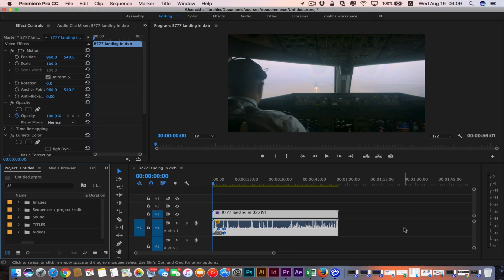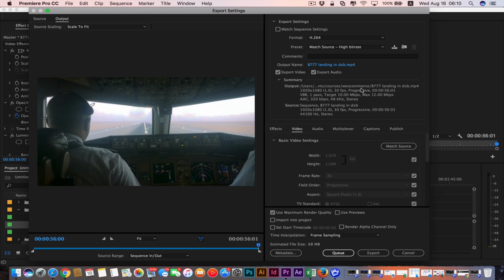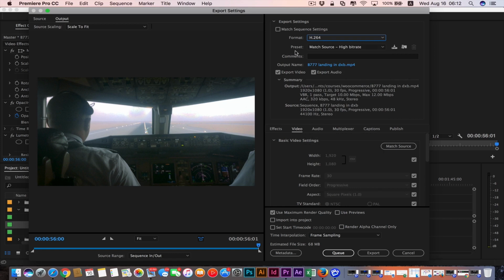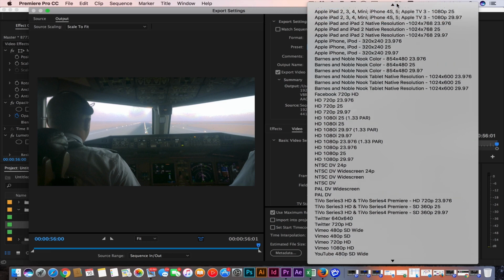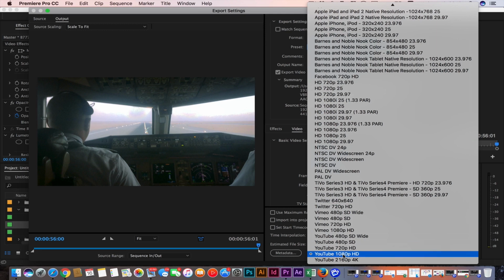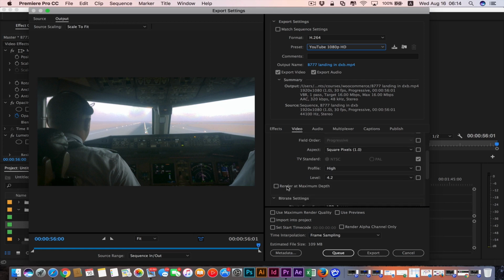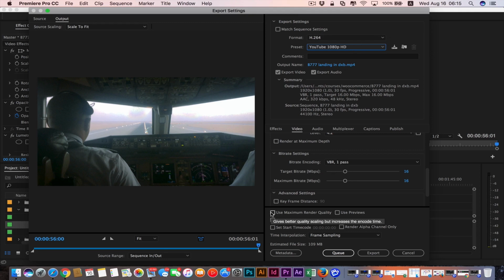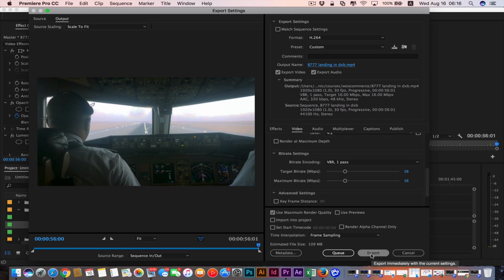Adobe Premiere Exporting video Settings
Adobe Premiere Pro CC Video Editing Course for beginners in only 1.5 hrs From Beginner To Advanced

You will be able to edit your own video and execute almost any video Editing & technique on your videos

This Adobe Premiere Course is designed for people who have NO TIME or PATIENCE for long learning courses and videos and at the same time want to start Editing their videos As soon as possible for their Needs.

Adobe Premiere Pro is the best video editing program you can use & it's so compatible with the Adobe family which a great plus for the program and makes your workflow easy and productive. Premiere Pro is used by professionals internationally for every type of production & it could seem overwhelming and hard when you open it for first time but with this course within an hour you will able to do Creative video editing !

This Course is so Practical Course & we are going to apply what we learn to fully understand the program and after that short course time you will be already Editing your videos like a pro in the way you want.

you'll receive supplemental video and audio clips to practice with while I teach you with.

This Course is suitable & compatible with people who have older adobe premiere versions though it's demonstrated on the latest premiere cc edition ( there no much difference between adobe's previous editions)

My Name is khalil Ibrahim with a bachelor of visual & graphic Design i've worked in many multi national Advertising agencies and reached a chief designer title then started freelancing while traveling the world seeking my passion for both Art & Aviation then recently established my own design studio & i will be teaching you not only the technicals but also with an Artistic style and you learn to edit like a pro !

What is the best Advantage of this course?

That you will probably be able to learn this program within your busy schedule or even with your zero Tolerance for Long blabbing videos in a very short time straight to the point course in a nutshell & concluding each and every topic in a smart way to get you rolling in the adobe premiere editing world

This course is covering everything you need to start video editing :

Importing Files to premiere
Creating Sequences
Stabilize shaky videos
How to Edit your videos
Adding video and audio transitions & Customize them
Learn premiere Animations & Keyframes
Adding modern titles, Lower thirds & Typography
Create Artistic Effects
Learn Color correction & Creative different
Editing Audio & Doing Voice Overs
Advanced adobe premiere tips & effects
Create Fast paced cool video effect
Exporting your video for high-quality or even low file size for preview

You are a complete beginner who has never opened Premiere Pro and have short time.
A person with zero tolerance or have no patience for long self learning courses.
Want to start Editing in the nearest time for any reason.
want to start your youtube channel.
Want to make videos for any reason and want to use the Adobe premiere as its the best for editing videos.
Transition to editing with Premiere Pro instead of or with any other Editing software like Final cut, Screen flow, camtasia, sony vegas..etc.
want to sharpen your skills at premiere pro or get better at it.
Best,

Khalil Ibrahim